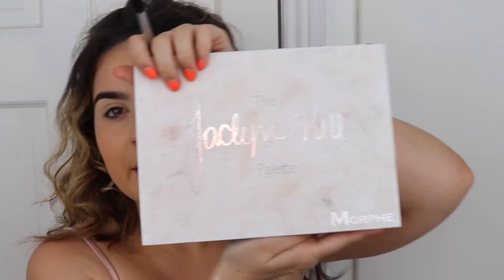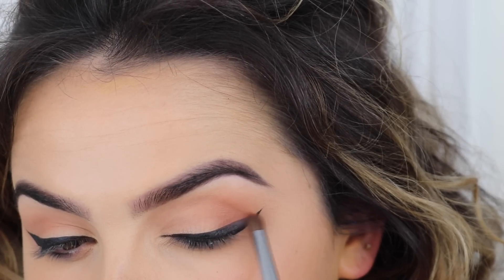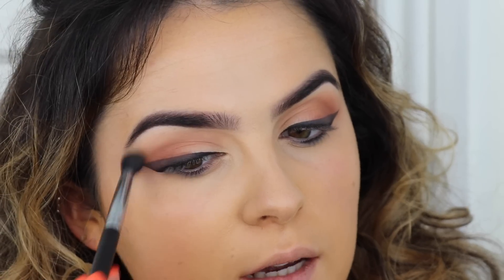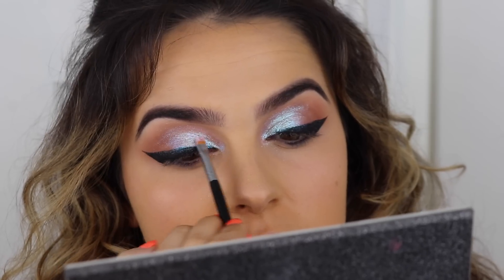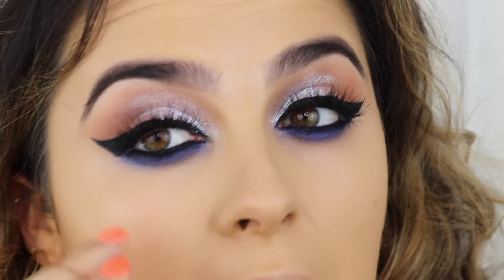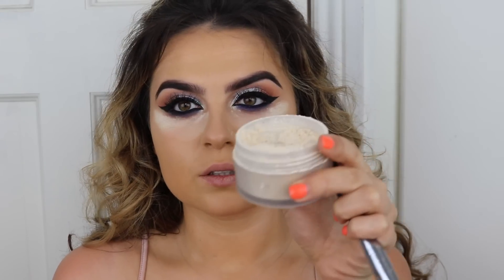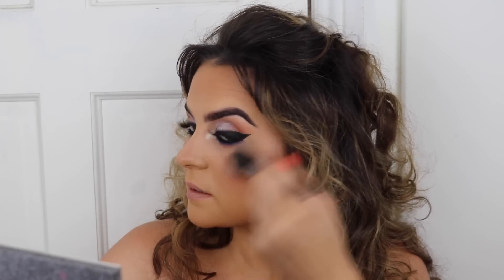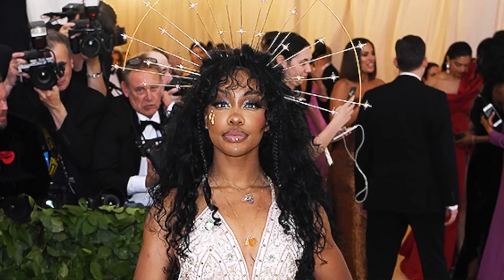I TRIED RECREATING SZAS MET GALA MAKEUP LOOK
HEY LOVESSSSS